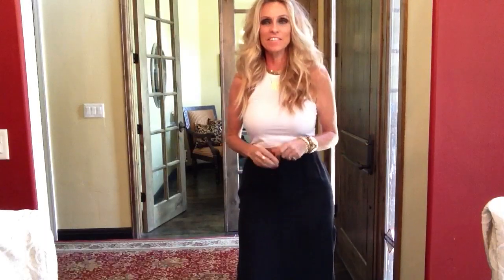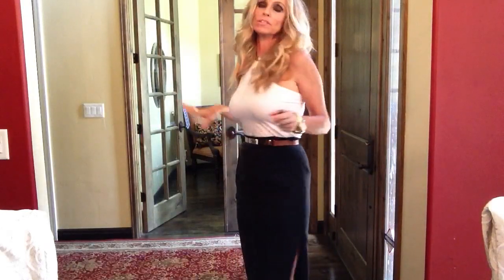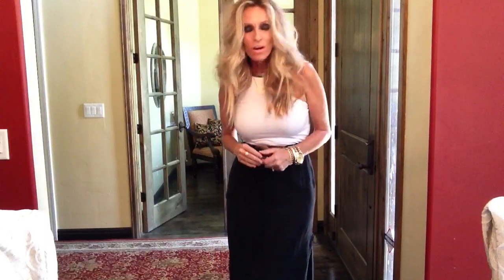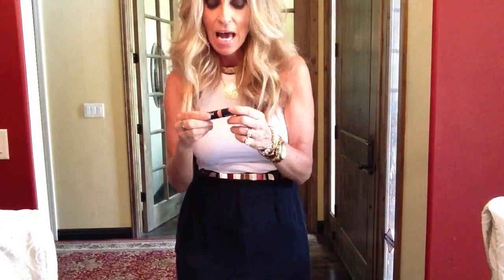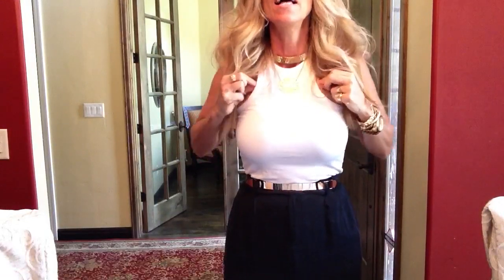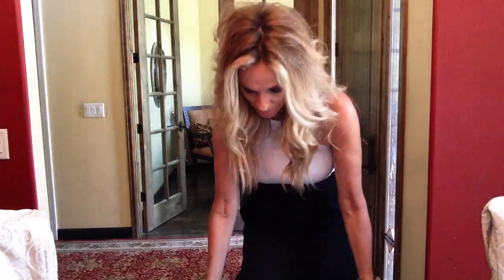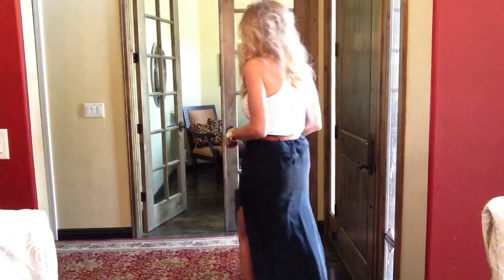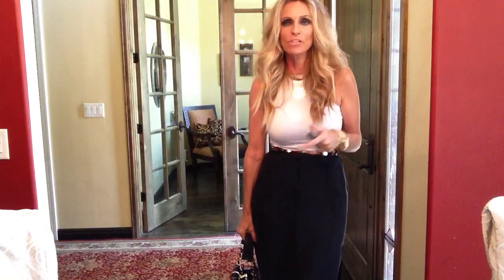Victoria Secret Tank top and Maxi Skirt OOTD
Happy Sunday!

Tank Top - Victoria Secret, Skirt - Fashion Star H&M, Shoes - Free People, Bracelets - QVC,  MK runway Watch, Collar Necklace - Urban Outfitters - Monogram Necklace - My Name Necklace, Chanel Tote in Black Cavier Leather.